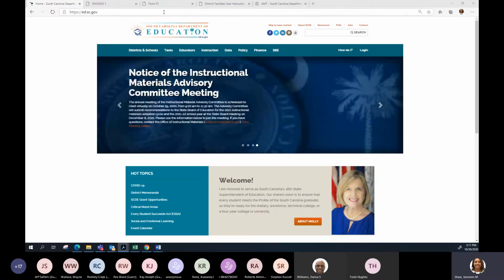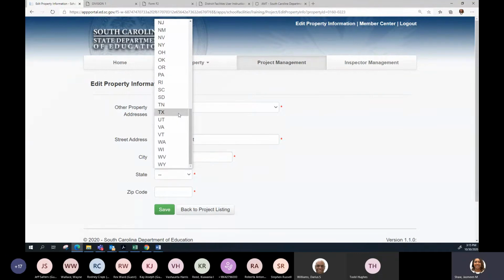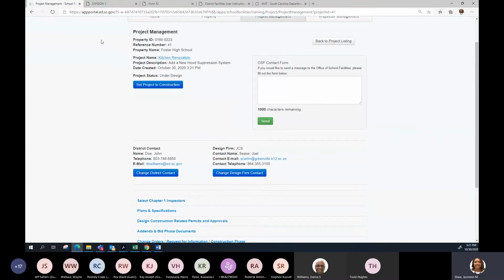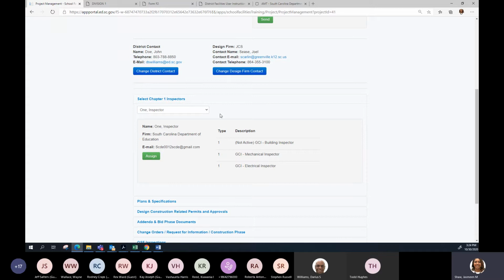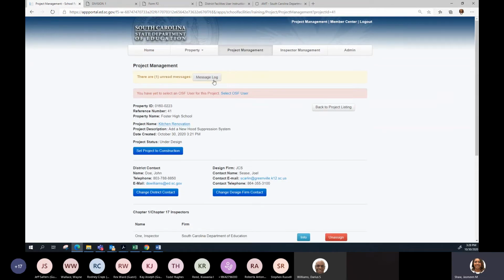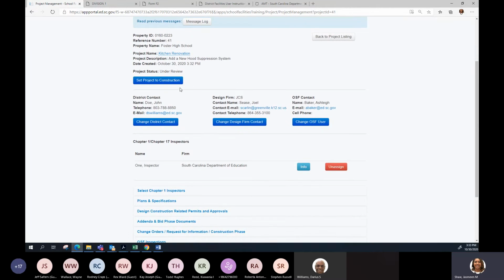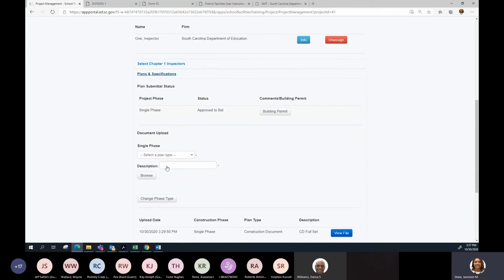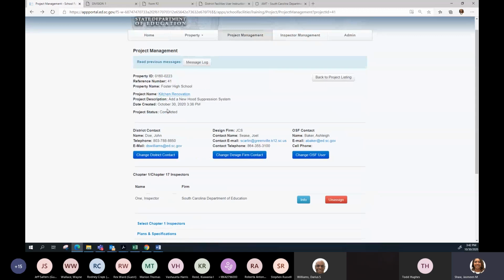District Facilities User Training - Project Management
The Office of School Facilities (OSF) has implemented a new School Facilities Portal which is a web application for Districts, Design Professionals, Chapter 1 Inspectors, other applicable State Agencies to obtain the real time status of a project. Part 2 of 4 which focus on District Facilities Data Entry is being implemented at this time. This video outline the process for District Facilities Data Entry User to gain access and enter project information in our portal to start a project within the application.